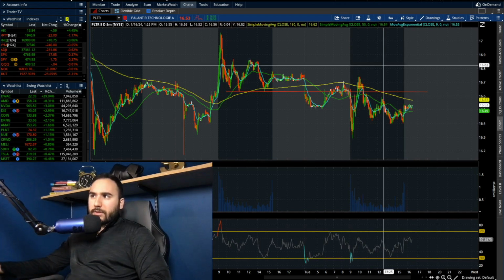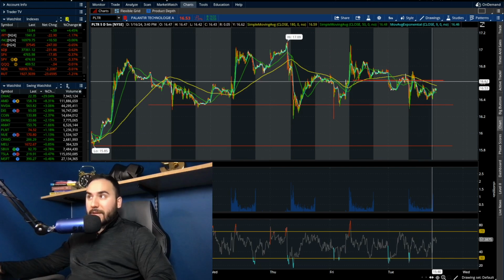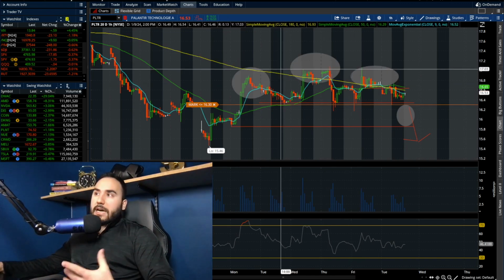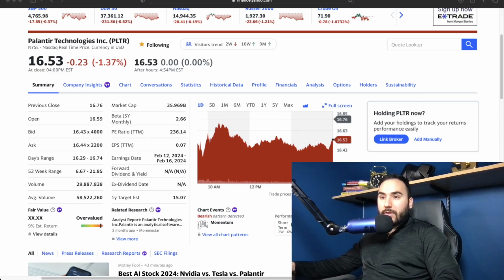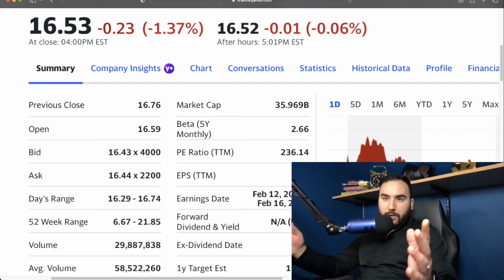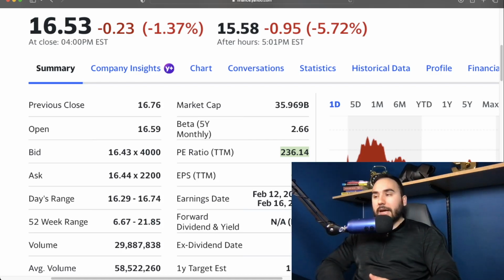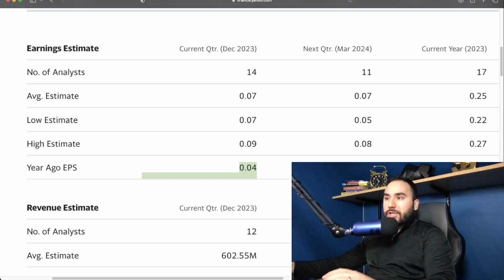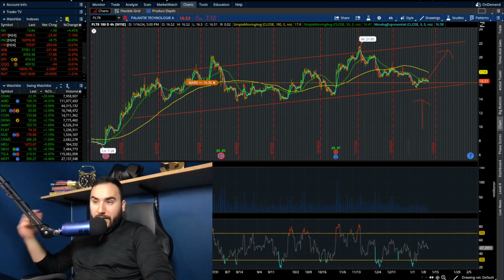PALANTIR STOCK IS ABOUT TO EXPLODE!?